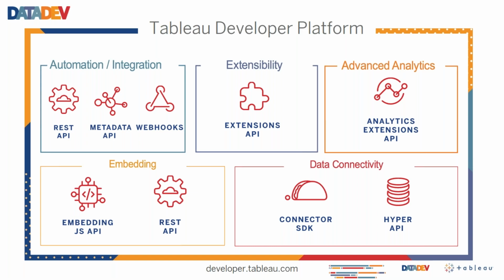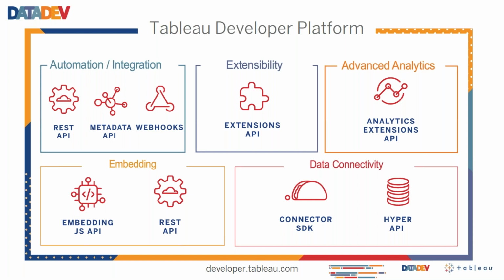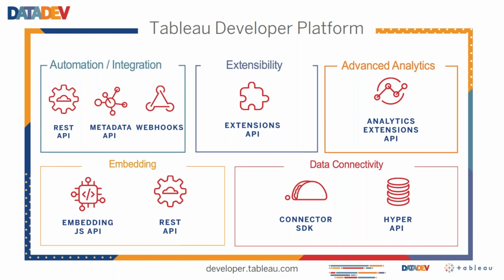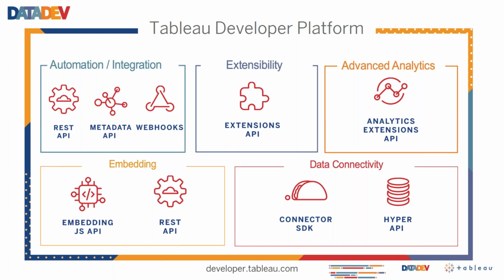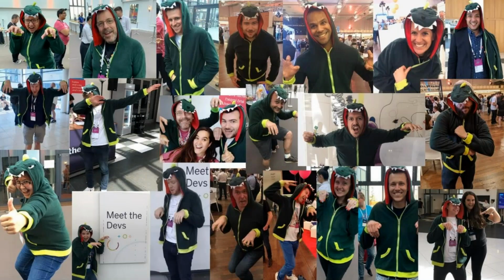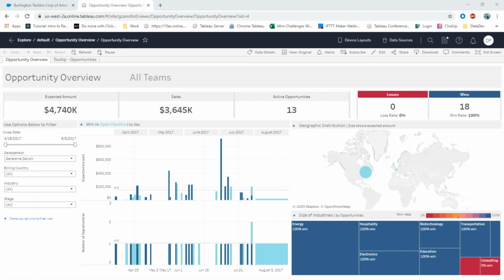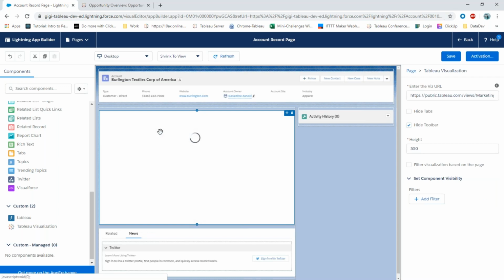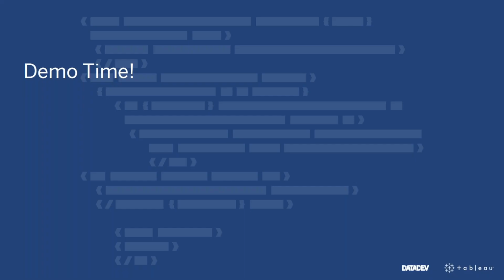Hello (Salesforce) World - An introduction to Tableau Developer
Hello (Salesforce) world!

Curious about Tableau (the newest member of the Salesforce family), our developer platform and suite of developer tools available?

Whether you are new to Tableau or a seasoned data expert, join us as we provide a developer’s introduction to Tableau, our developer tools and what our current developer community are building on the Tableau developer platform.